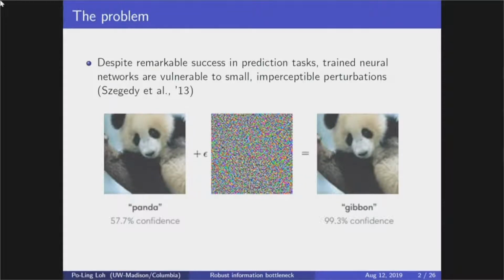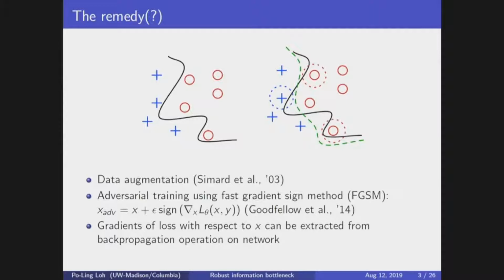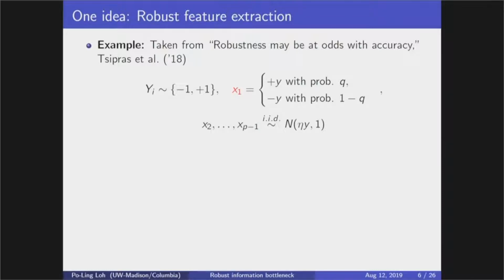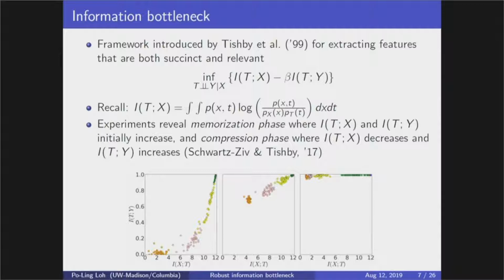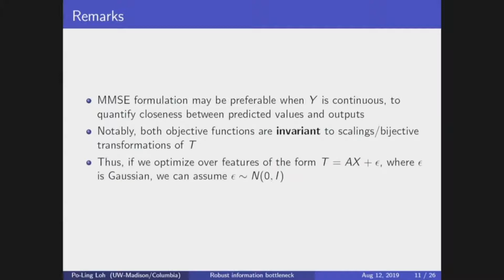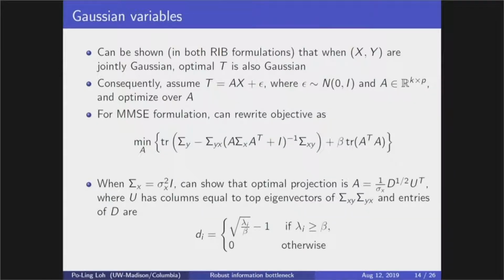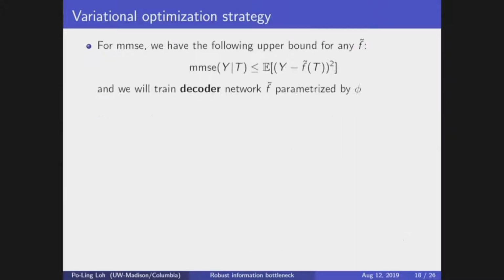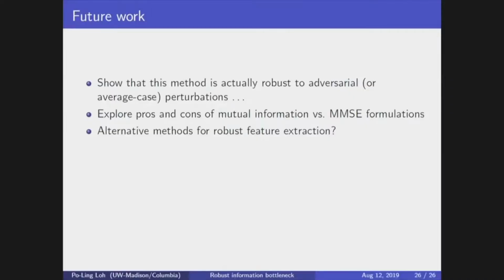12 August 2019, Deep Learning Opening Workshop: Robust Information Bottleneck, Poh-Ling Loh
We derive bounds for a notion of adversarial risk, designed to characterize the robustness of linear and neural network classifiers to adversarial perturbations. Specifically, we introduce a new class of function transformations with the property that the risk of the transformed functions upper-bounds the adversarial risk of the original functions. This reduces the problem of deriving bounds on the adversarial risk to the problem of deriving risk bounds using standard learning-theoretic techniques. We then derive bounds on the Rademacher complexities of the transformed function classes, obtaining error rates on the same order as the generalization error of the original function classes. We also discuss extensions of our theory to multiclass classification and regression. Finally, we provide two algorithms for optimizing the adversarial risk bounds in the linear case, and discuss connections to regularization and distributional robustness.